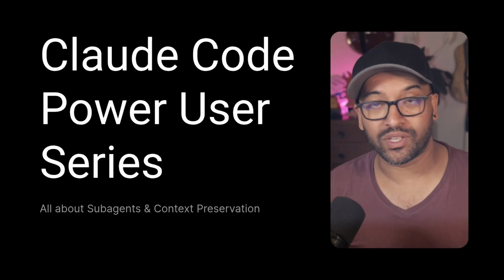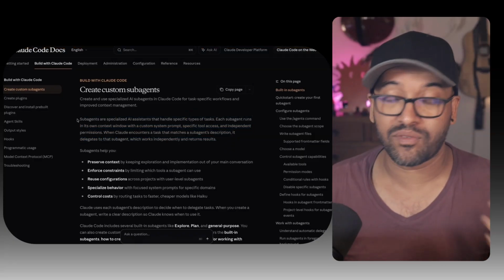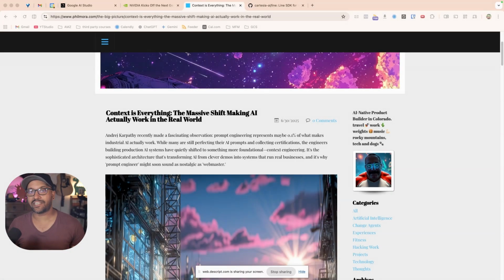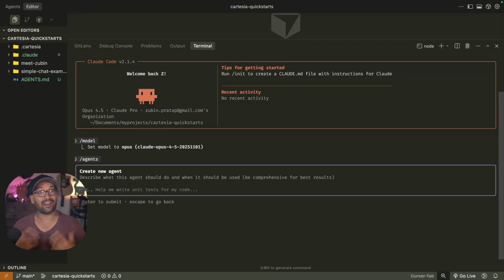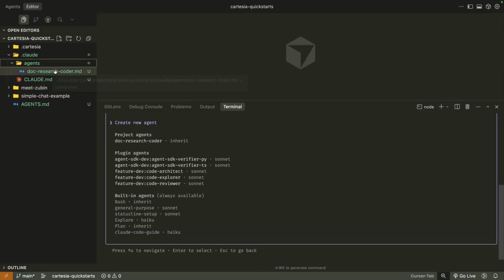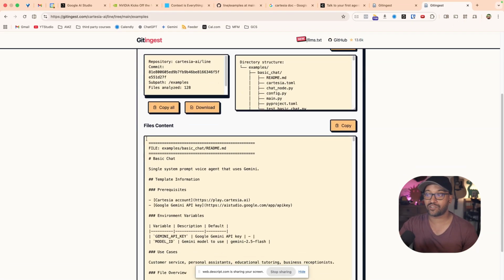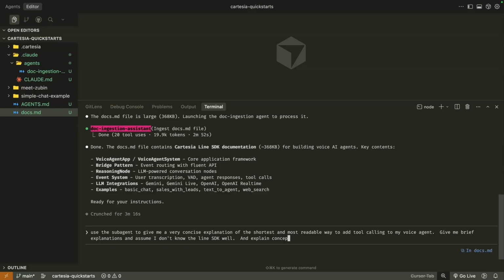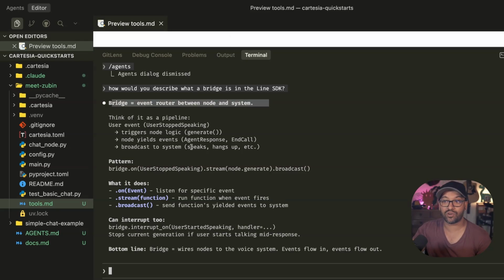AI Mastery No. 5: Claude Code Subagents for context management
[0:00] Introduction - The Power of Agent Harness
[0:23] What is Agent Harness?
[0:35] The Horse Analogy
[0:45] The Problem with Single Agents
[1:05] Power Users and Sub-Agents
[1:15] What We'll Cover Today
[1:35] Context Management - The Superpower
[1:50] What Are Subagents?
[2:10] Subagents as Isolated Processes
[2:45] How Claude Delegates to Subagents
[3:10] Why Do We Need Subagents?
[3:30] The Problem of Context Bloat
[4:10] Guarding Your Context Window
[4:50] When to Use Subagents
[5:30] Subagents vs Skills
[6:05] Building a Subagent Demo
[6:30] Subscription Tiers and Limits
[6:50] Live Coding Demo Begins
[7:30] Meet Zubin Project Overview
[8:30] Introduction to Git Ingest
[9:30] Creating a New Agent with Claude
[10:30] Agent Configuration Options
[11:15] Choosing Tools and Model Settings
[12:00] Agent Color and Naming
[12:30] Editing Agent Instructions
[13:30] Adding Guardrails
[14:30] Testing the Agent
[15:30] Using Git Ingest to Gather Documentation
[16:30] Ingesting Large Documentation Files
[18:00] Subagent Processing in Action
[19:30] Requesting Tool Calling Guidance
[20:30] Writing Results to File
[21:30] Understanding Context Efficiency
[22:30] Composing Memory Across Agents
[23:30] Conclusion